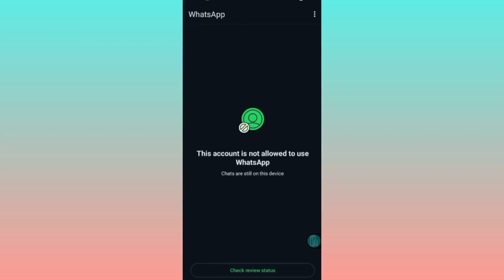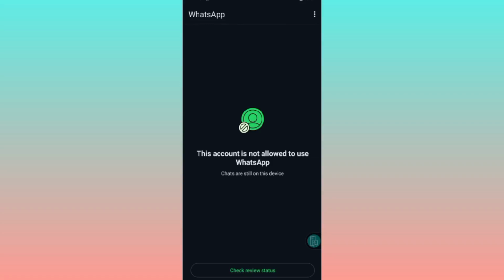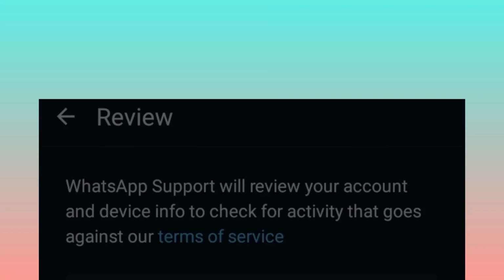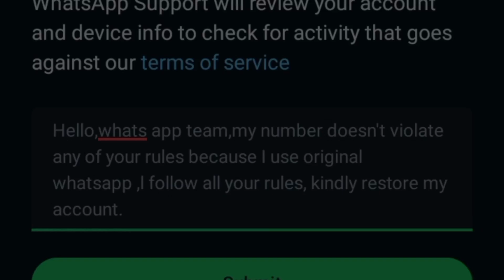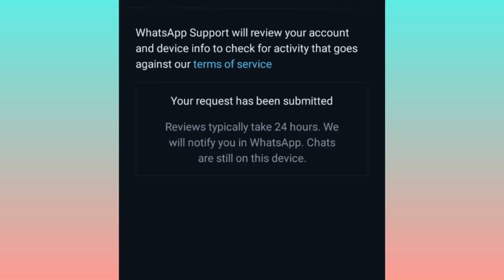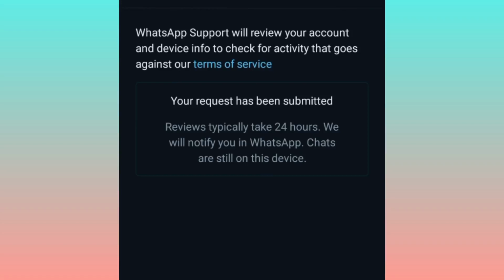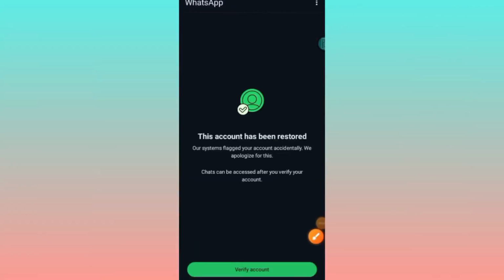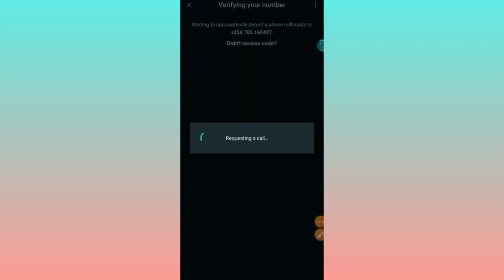This account is not allowed to use WhatsApp: solved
If your WhatsApp account is banned or restricted, you can request a review to restore it. Ensure you are using the official WhatsApp version, not modified apps. Click the review button, explain why your account should be reinstated, and submit your request. The WhatsApp team will review your case within 24 hours. Once approved, you can re-register your number and regain access to your chats.